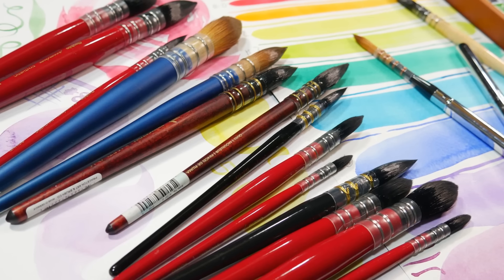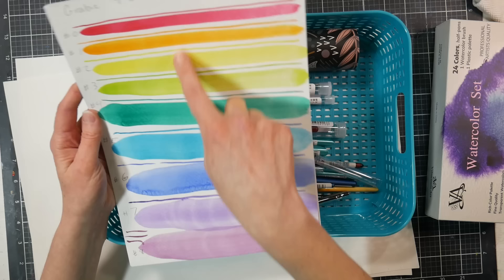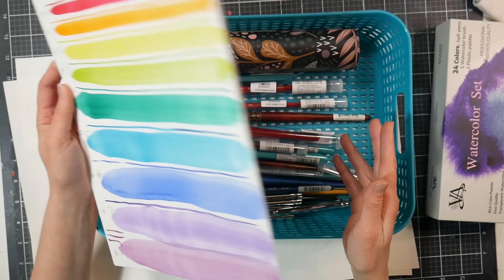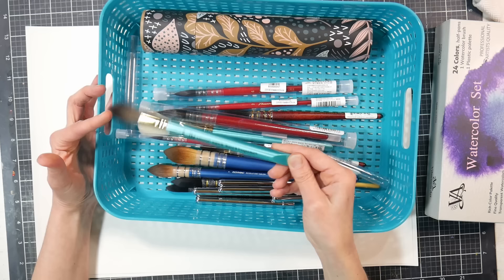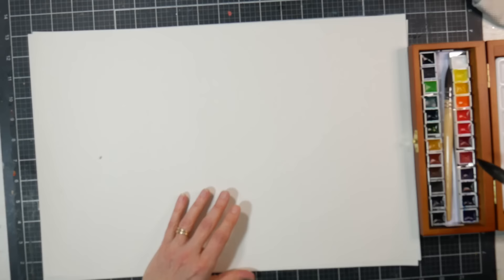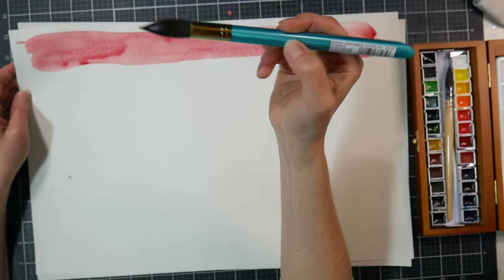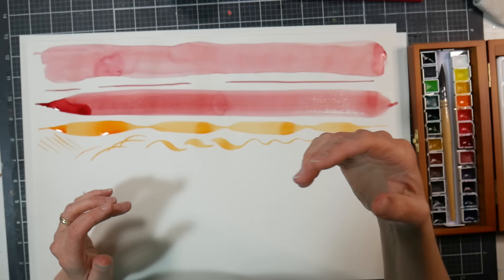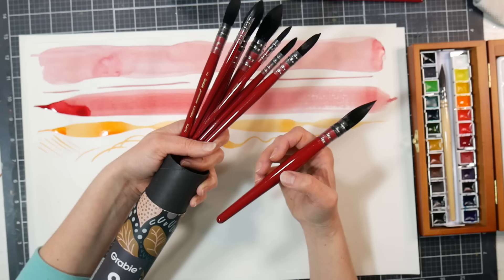Studio Sesh: Comparing Synthetic Quill Brushes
I have gathered all of my synthetic quil brushes and my one natural hair quil brush (a gift from about 20 years ago!) and compared them to help you find the right brush for you.

The only natural hair quil brush I own is a Winsor Newton Pure Squirrel Quill
I will list the brushes most similar to the real squirrel first.

Princeton Neptune Quill, available in sizes 4, 6 and 8 (note quil sizing is much larger than standard brush sizes) price ranges from about $19 to $30 on Blick but list price is double that.

Artegria Quill 2 piece set from Amazon, inexpensive, longer bristles can make control a bit difficult, size 2 and 6.

My Overall Pick: Lightwish quil brush set of 4: I love the sizes in this set (#0#2#4#6) and the response and action in the brush is perfect for me. Great price too!

Grabie set of 9: These are the same as the Lightwish (it seem to me anyway!) but honestly there are just too many similar sizes in this set. I'd recommend this if you want to split the set with friends or have extra brushes for travel, Sizes: 0, 1, 2, 3, 4, 5, 6, 7, 8

The Virbanum art paint set comes with a lovely #4 quill brush, it is attractive and performs well. The bristles are on the longer side. The paint is nice in the set too but it has gone up in price.

Roymac Revolution Taklon Quill brushes: they come in even sized 0-10 and are the most expensive brush in today's lineup. They are stiffer and the bristles are dense. They are not what I would look for in a mop brush but if you like a stiffer brush you may enjoy it. This is an Australian brand and will be hard to get elsewhere. I like this line of brushes for watercolor in normal styles like flats and rounds. they are more of a faux kolinsky type of brush.

These 6 Biaelk travel quills are golden tal=klon snappy brushes that are sized like other travel brushes, a bit smaller than standard brushes. they are very nice but the only similarity to these and quill brushes is the ferrule